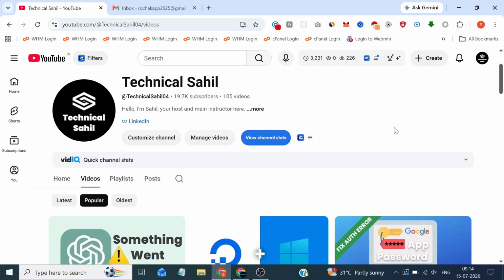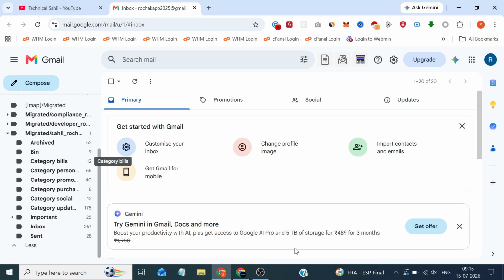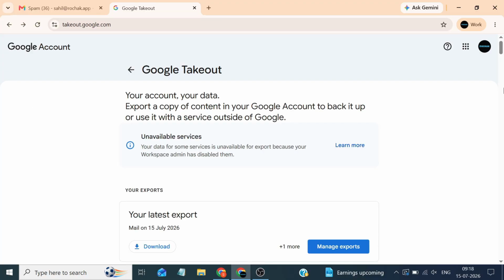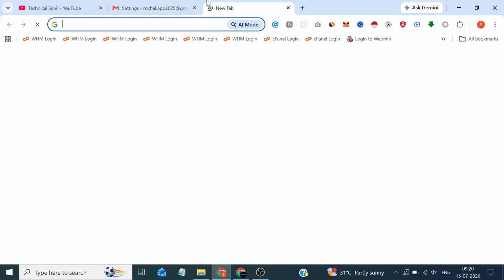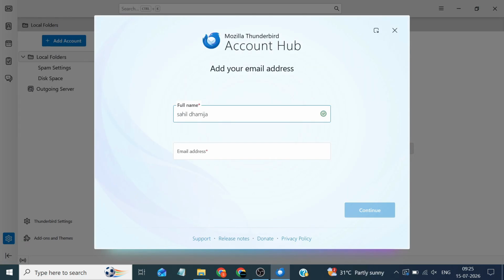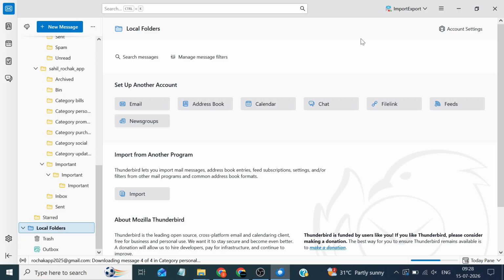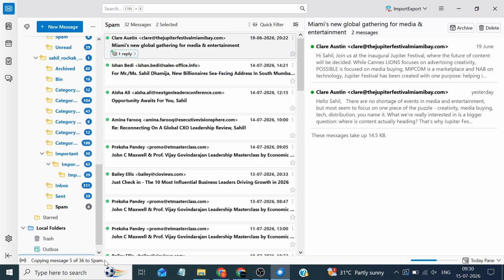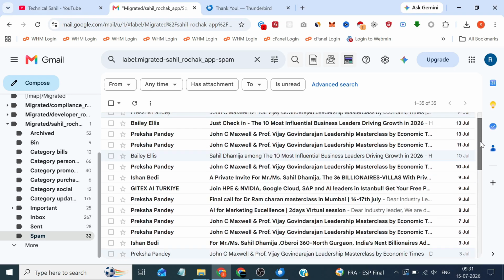How to Migrate Emails From Google Workspace to a Personal Gmail Account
Migrating emails from Google Workspace to a regular Gmail account can be useful when you’re closing an old business mailbox, cancelling a Google Workspace subscription, or simply want to preserve important emails in your personal Gmail account.

In this video, I’ll explain how to migrate emails from Google Workspace to Gmail using Mozilla Thunderbird and IMAP. We’ll go through the complete process step by step, including how to connect both accounts with Thunderbird, synchronize your mailbox, copy complete email folders, and transfer your existing emails from a Google Workspace account to a regular Gmail account.

Instead of manually forwarding every email one by one, this method allows you to move your mailbox data in a much more practical way. I’ll also explain the important things you should check before starting the migration, including available Gmail storage, account credentials, IMAP access, initial synchronization, and how to verify that your transferred emails are successfully available in the destination Gmail account.

What You’ll Learn:

✅ How to migrate emails from Google Workspace to Gmail?
✅ How to connect Google Workspace with Mozilla Thunderbird?
✅ How to connect a regular Gmail account with Thunderbird?
✅ How to synchronize your existing mailbox emails?
✅ How to transfer complete email folders between accounts?
✅ How to avoid common login and synchronization problems?
✅ How to verify that your transferred emails are available in Gmail?